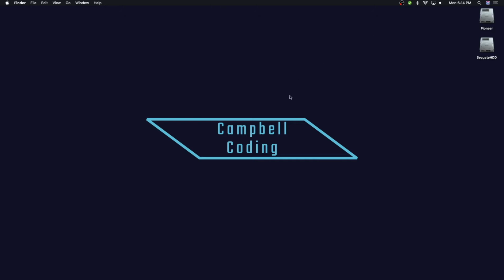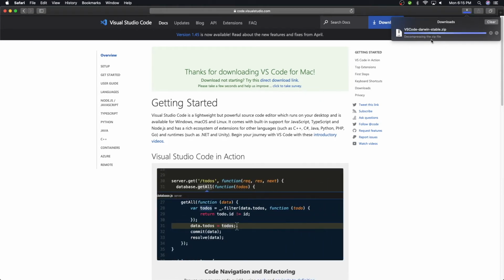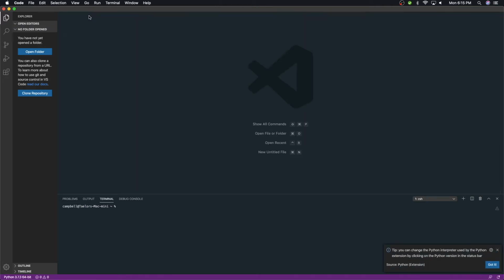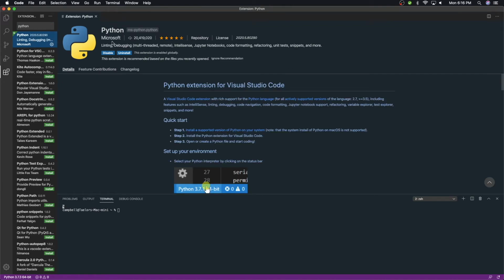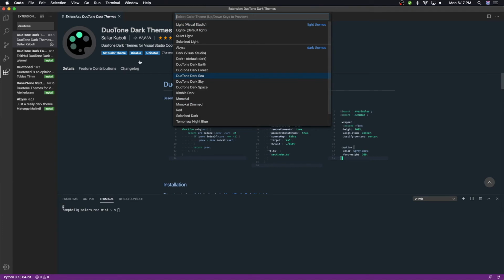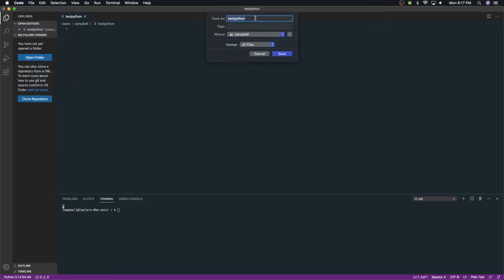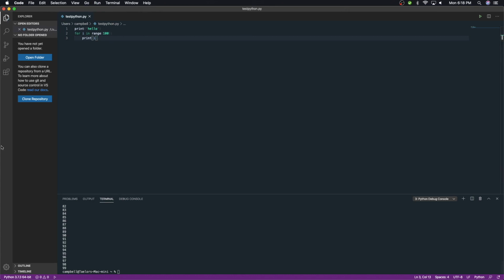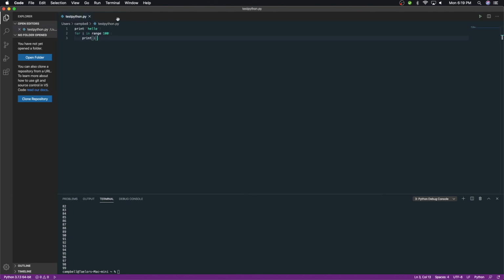How to Set Up Python in Visual Studio Code on MacOS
How to install Visual Studio Code on your Mac computer